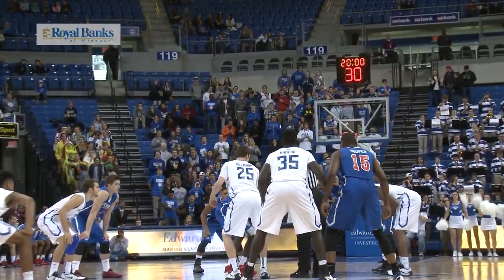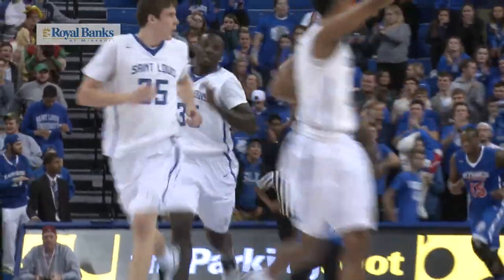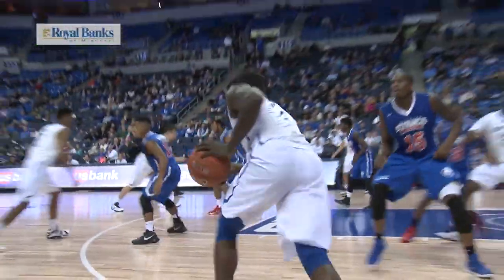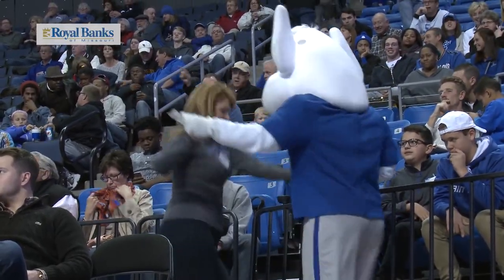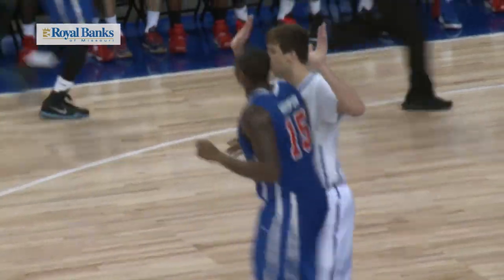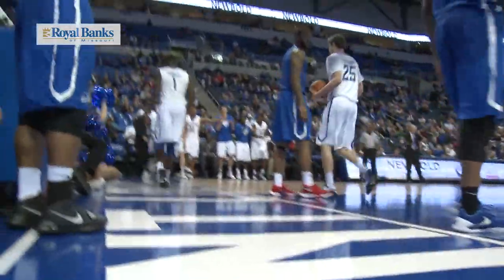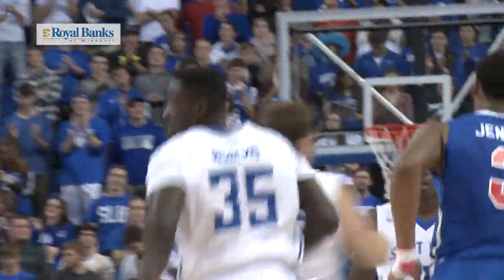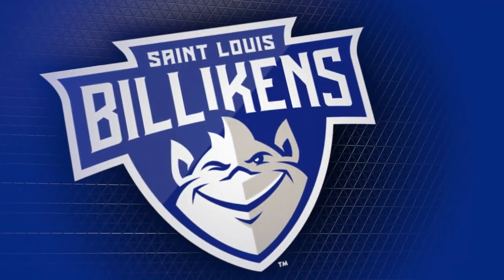@SaintLouisMBB: Billikens Move to 3-0 with Win Over Terriers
Saint Louis defeated St. Francis Brooklyn 76-60 Saturday night at Chaifetz Arena to move to 3-0 on the season.